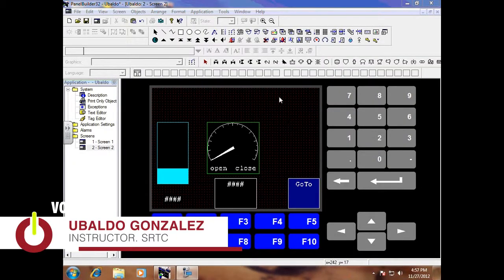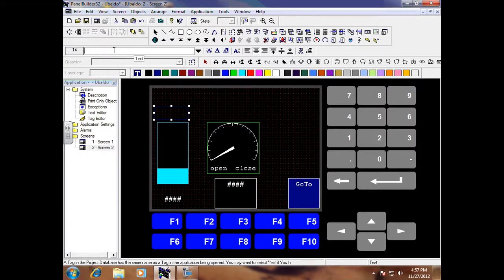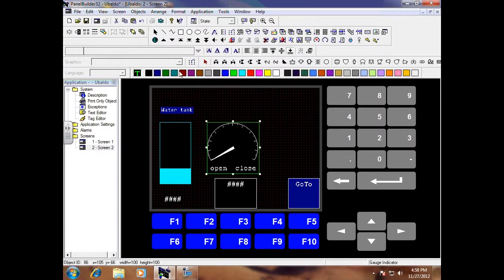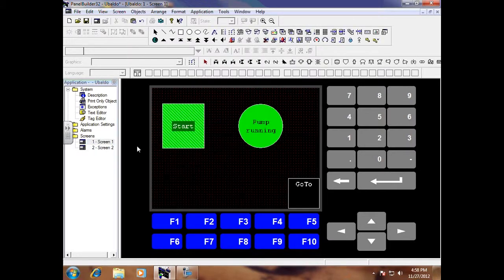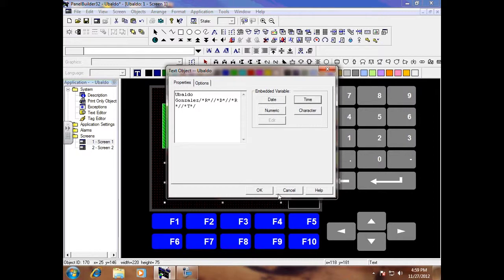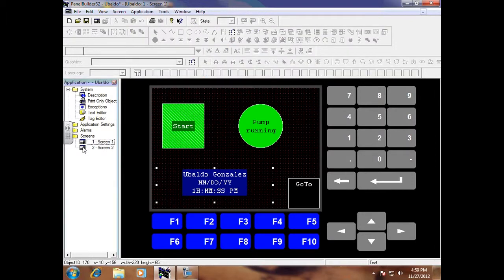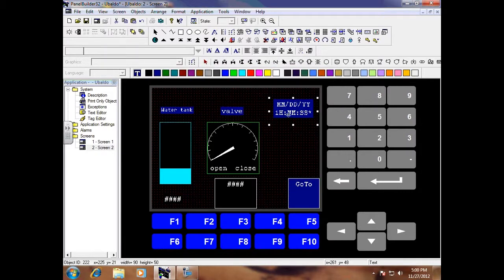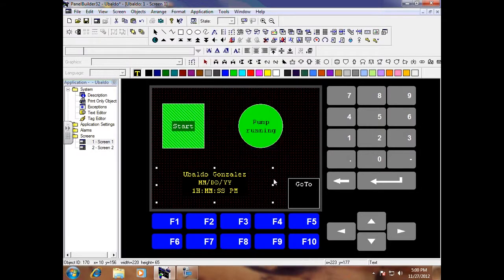NCMCO Instructor Series: Panelview - Text Boxes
In this final video in the series, Ubaldo Gonzalez, the Industrial Systems Technology department chair at Southern Regional Technical College in Tifton, GA, shows how to use text boxes to create labels for objects in Panelview.